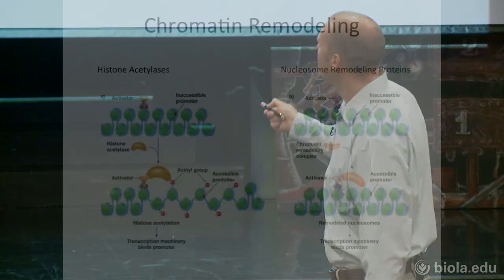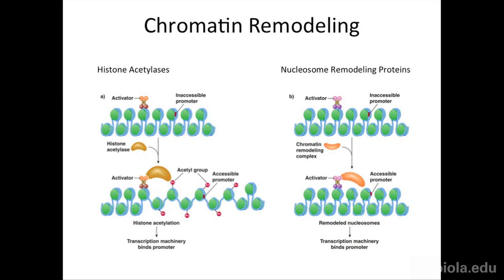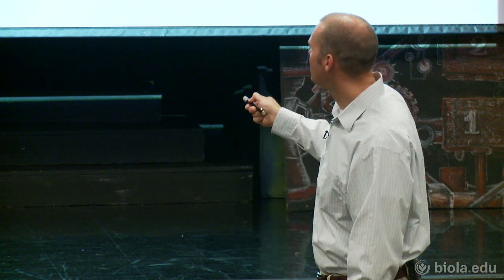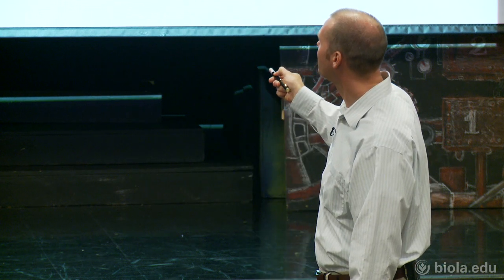[BIOS 332] Eukaryotic Gene Regulation - Jason Tresser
BIOS 332: Genetics
Eukaryotic Gene Regulation